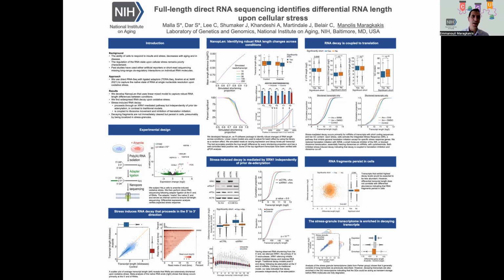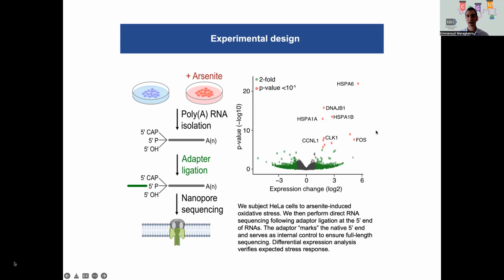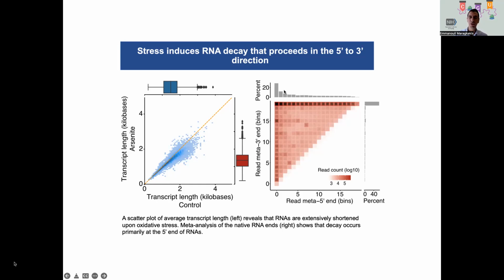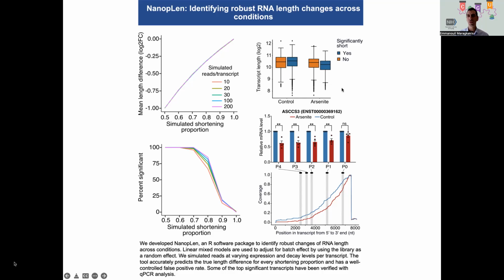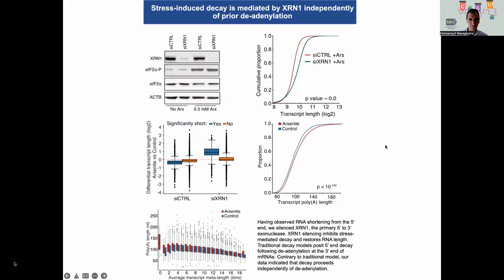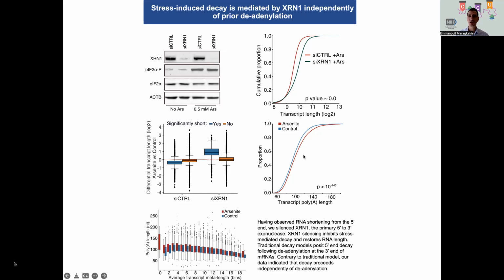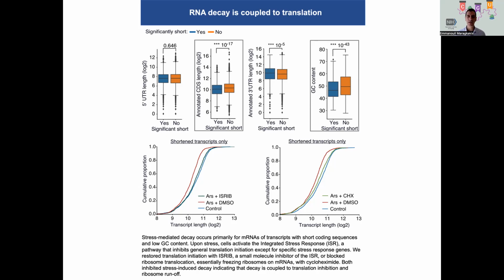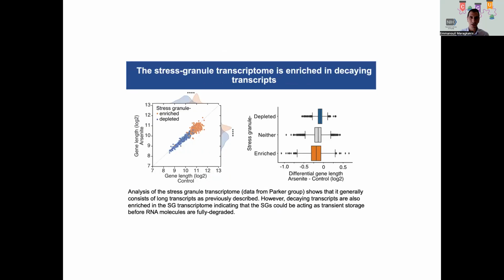Full-length direct RNA sequencing identifies... - Manolis Maragkakis - iRNA - Poster - ISMB 2022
Full-length direct RNA sequencing identifies differential RNA length upon cellular stress - Manolis Maragkakis - iRNA - Poster - ISMB 2022